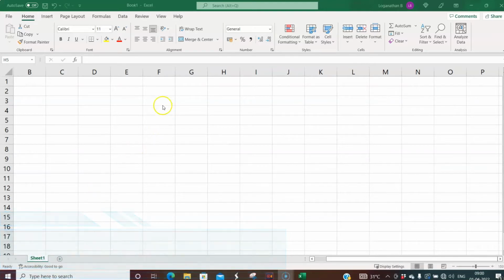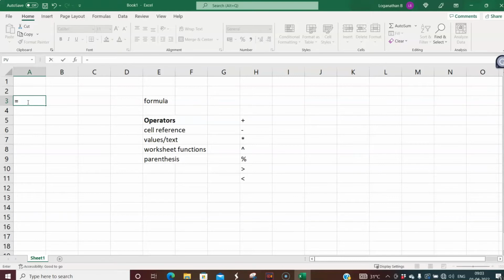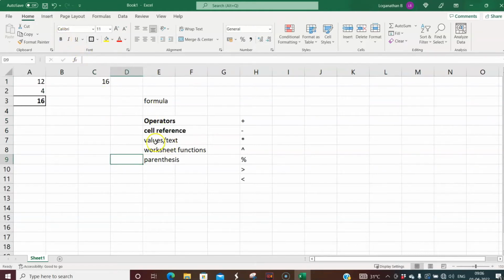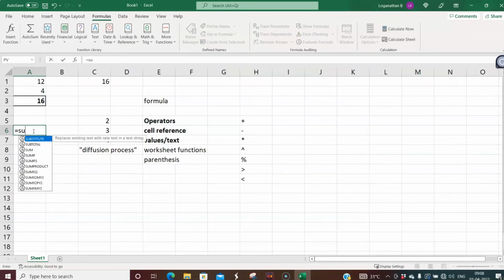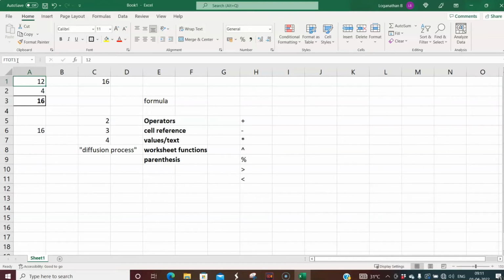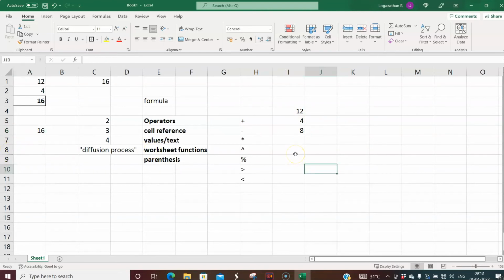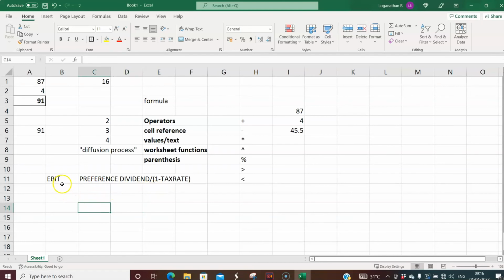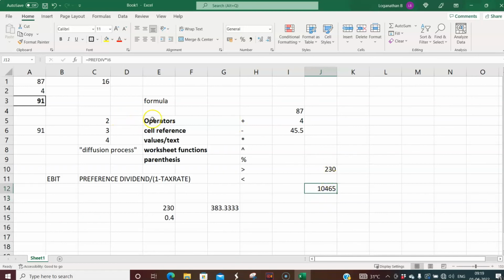FINMODEL 2 :Excel Basics : Cells and Operators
Hands on short course on Financial Modelling and valuation with Excel . These academic lectures can equip commerce and Management of UG & PG students who wants to get into field of Financial research  and start as a career as analyst in investment or in consulting firms.